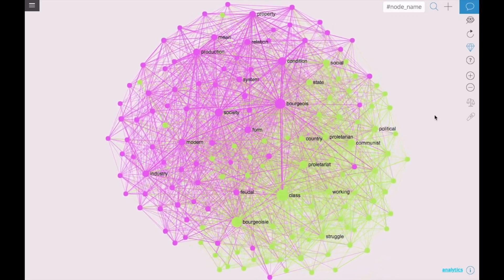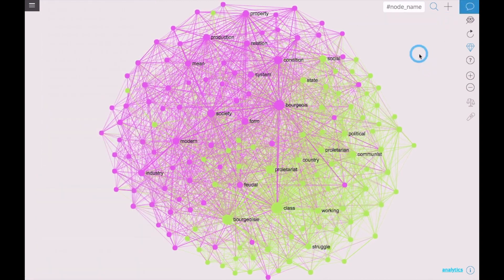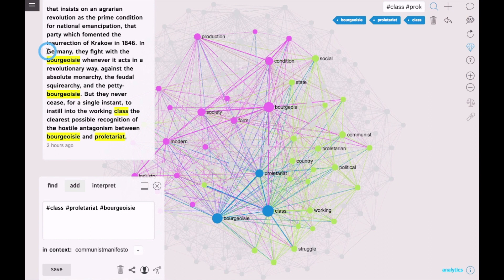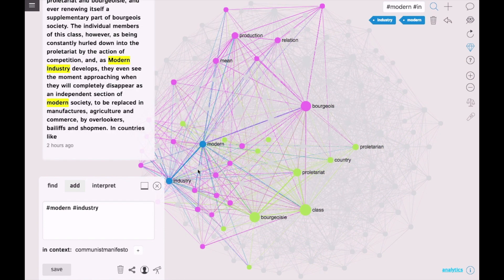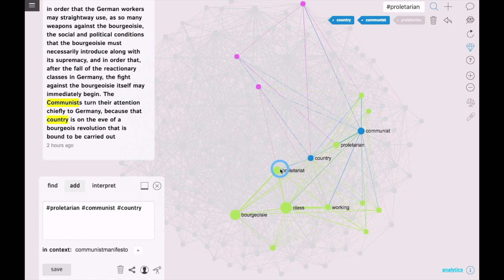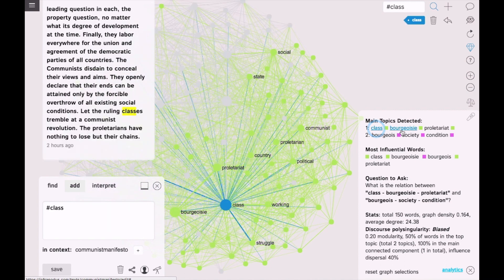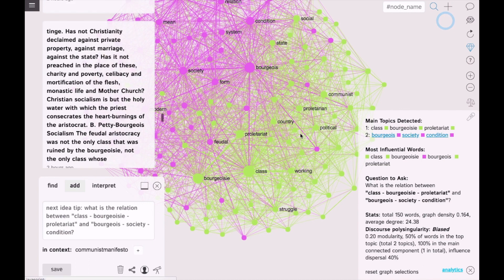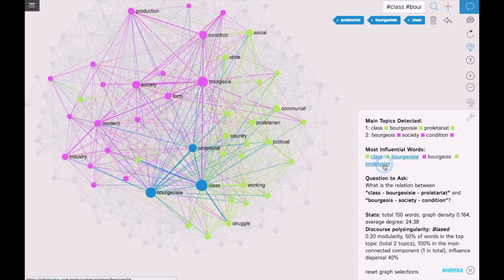Nonlinear Reading Using Text Network Visualization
Using InfraNodus you can visualize any big text as a graph network: the words are the nodes and their co-occurrences are the connections between them. Like this you can discover the most influential terms, see how they are connected, find the main topical clusters, and start reading the text in a non-linear way.